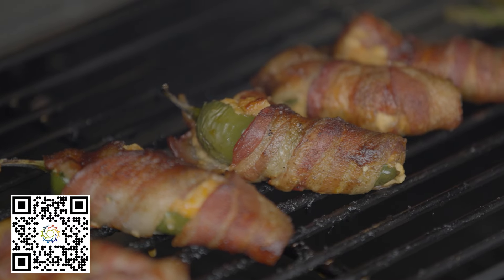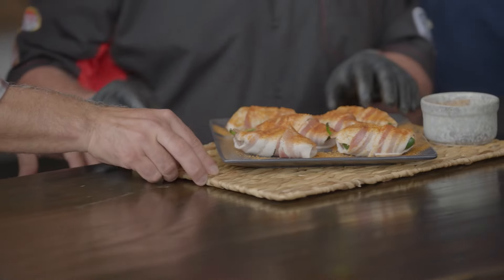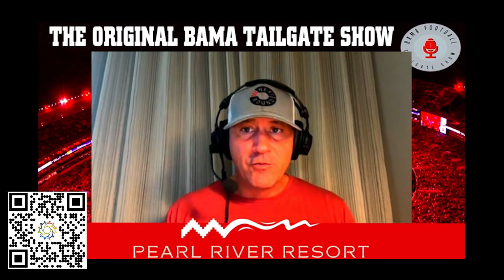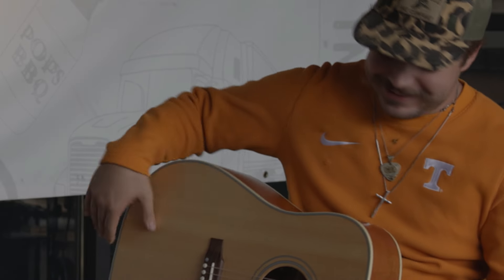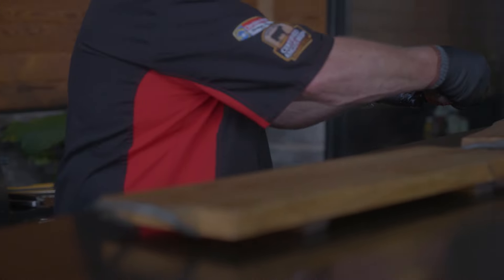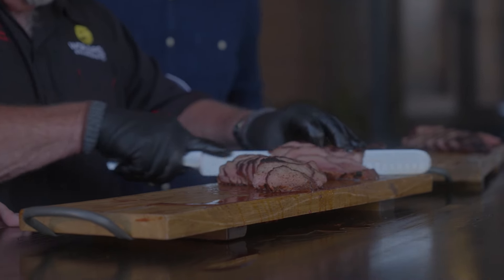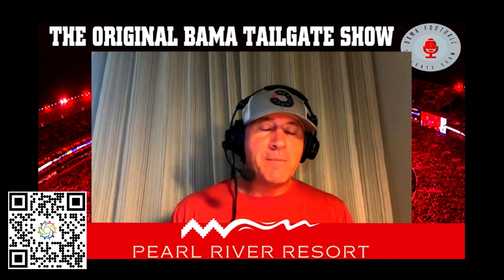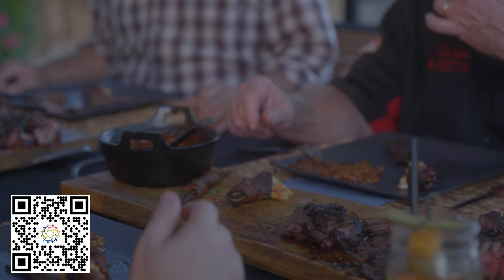Gat'in and Grill'in Beef Tips and Poppers | College Football Tailgate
Kevin Sport and Taylor Hicks join the Bama Tailgate Show every week from the amazing Tennessean Travel Stop (Exit 22 I65 North Between Huntsville-Nashville) from the "Gat'in and Grill'n" onsite Studio.
This week Singer and Songwriter Andrew Applegate joins the show along with Carl "The Cook" Lewis. Applegate preforms a song and Carl demonstrates how to make a Conecuh poppers. Carl then uses Hassell Cattle Company Texas Wagyu Beef with John Boy & Billy Pork, Chicken Rubs and Grillin' Sauce for incredible tri tips. Plus an amazing Bloody Mary recipe that will blow your tailgate away!

Brett from WJLX takes over and give us today in history.

Host Mick Gillispie is a graduate of the University of Alabama. His first Tailgate radio show was on 90.7 WVUA radio in 1998 the Bama campus radio station. Since then Mick has been a Play-by-Play voice for the Crimson Tide Sports Network on radio. Broadcasted TV games at Alabama on SEC Network. He was a show co-host of The Game with Ryan Fowler on WTBC radio and then Tide 102.9 in Tuscaloosa. The Bama Football Tailgate Show is syndicated on radio across the State of Alabama on Bama Game Days!. Roll Tide!